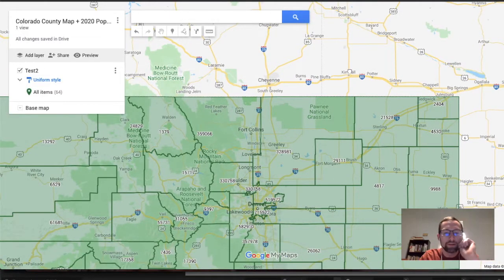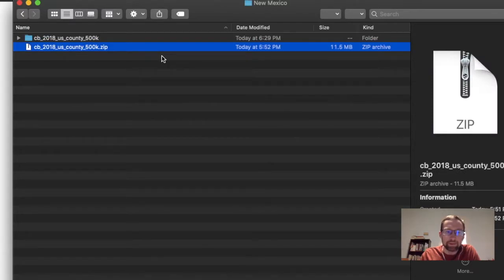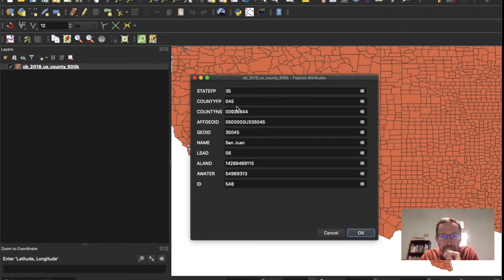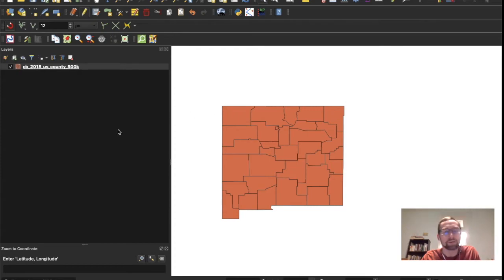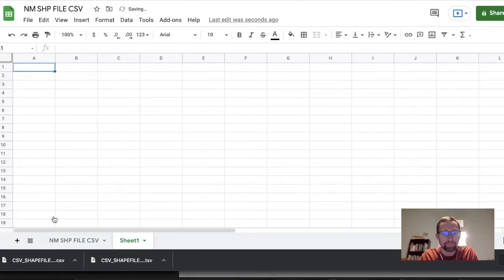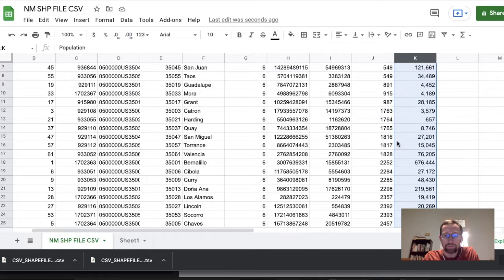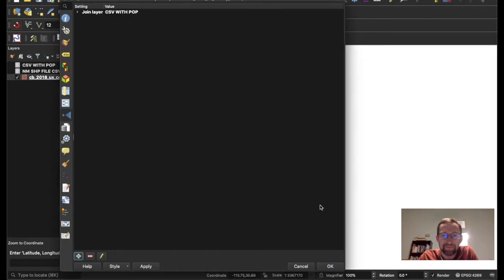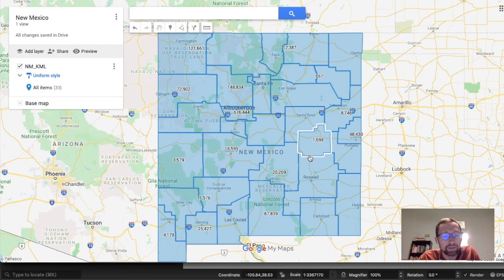Import Data in Google My Maps with Custom Info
A viewed asked how to import custom data along with the shape file into QGIS. Let's talk about how to import a county shape file, and then join population data to the Shape File, and then bring it all into Google MyMaps. Enjoy!

Video produced by WILDERNESS PILGRIM LLC